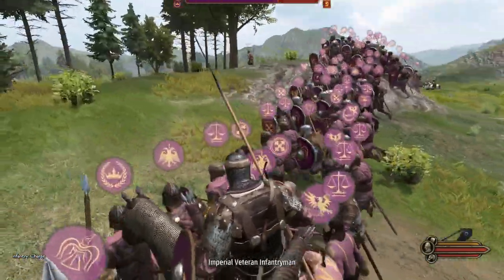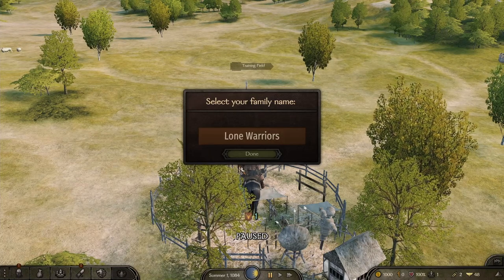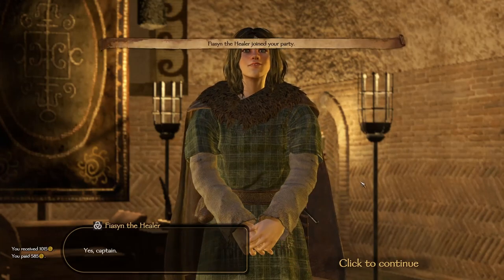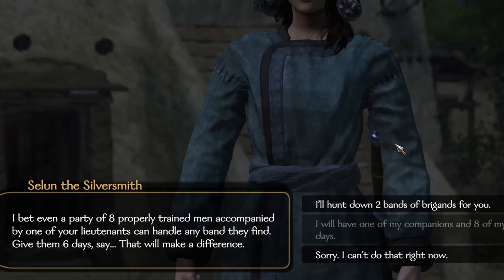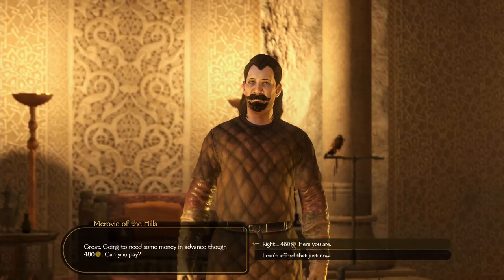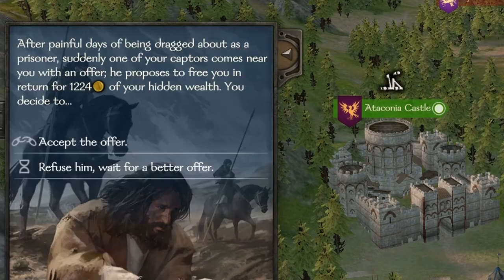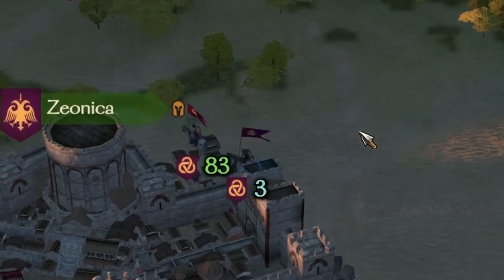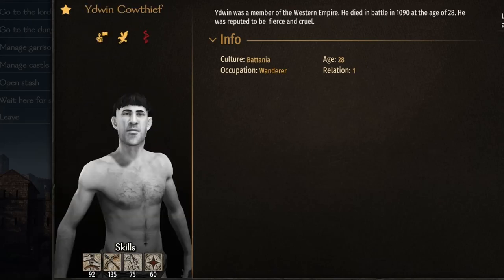Can you capture a Castle with ZERO Regular Units in your party? Party of Heroes Bannerlord Campaign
A "Party of Heroes" campaign in Mount & Blade II: Bannerlord. From character creation to taking a castle with a clan-only army (the other clan parties can recruit soldiers). Realistic settings, veteran combat AI, NO EXPLOITS, NO LOADING (i.e., save scumming). How hard could it be? Don't get attached to anyone ...

Timecodes:
00:00:00 Video Start
00:00:04 Part 1: Introduction
00:03:08 Part 2: Forming a Fellowship
00:09:45 Part 3: Early Economy Grind
00:12:04 Part 4: Hero Round Robin
00:14:38 Part 5: Family Ties
00:16:29 Part 6: War is Hell
00:20:15 Part 7: Marching with My Clan
00:23:52 Part 8: Conclusion

These days I stream at least twice a week on Twitch